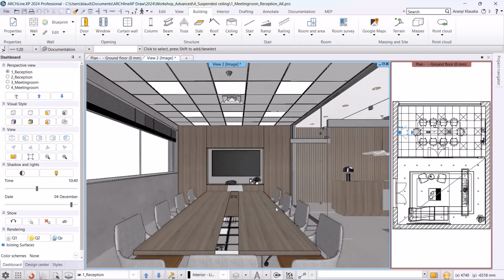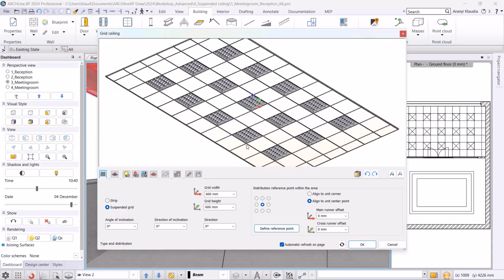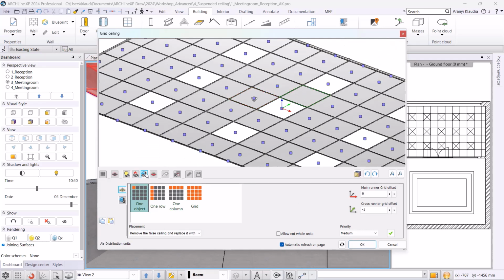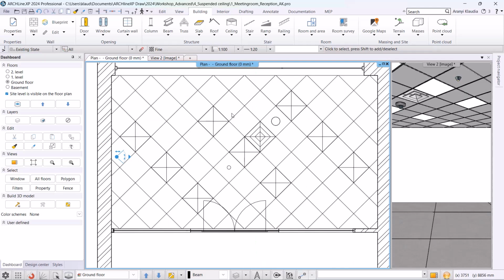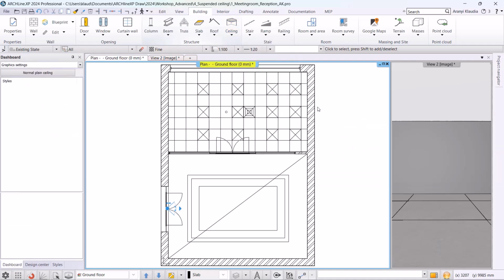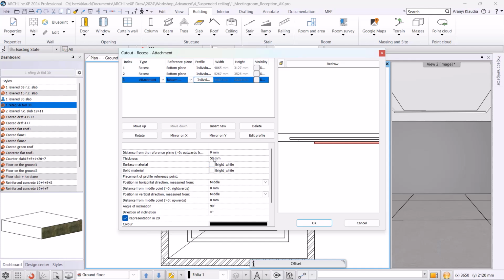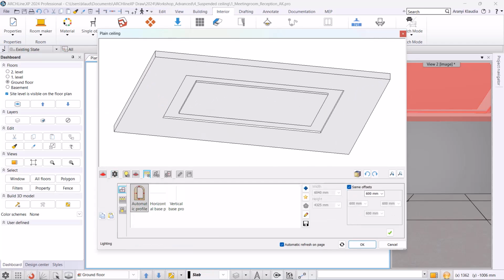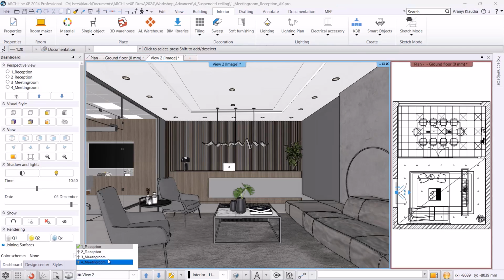Advanced course - 4. Workshop: Suspended ceiling - ARCHLine.XP 2024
Suspended ceiling is not only a great decorative element in your interior, it is also very useful in terms of insulation and acoustics. In ARCHLine.XP you can create two types of suspended ceilings:
1. Grid ceilings (such as a suspended grid system)
2. Plain ceilings (such as plasterboard).

00:00 Grid ceiling
08:19 Plain ceiling